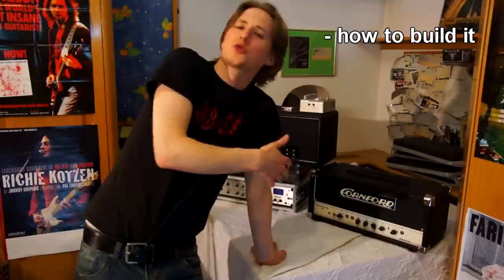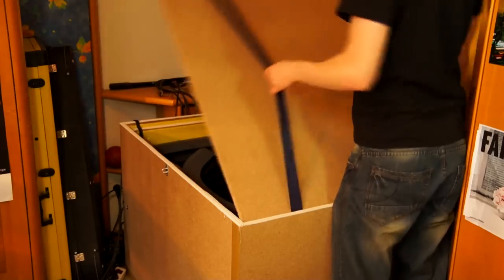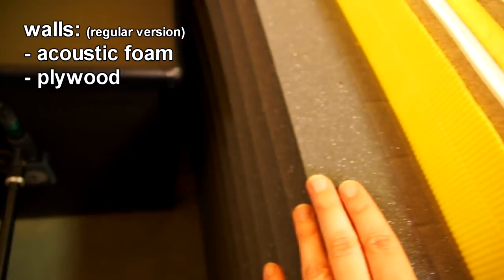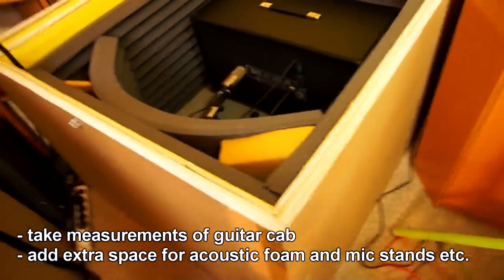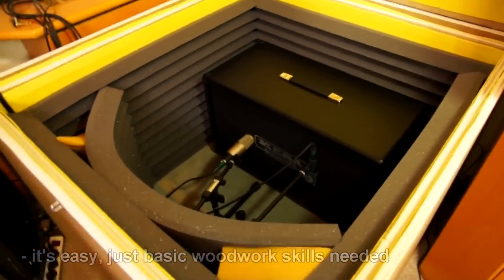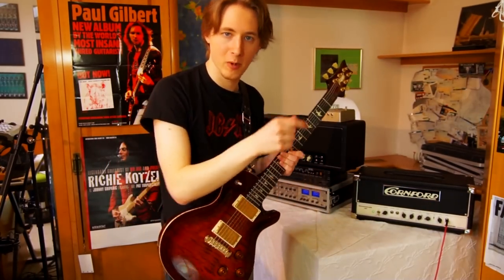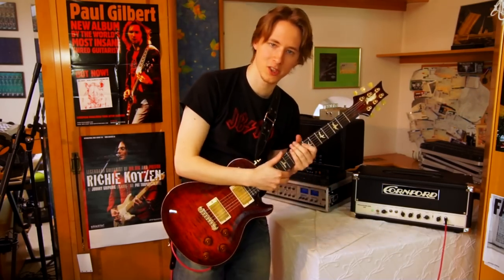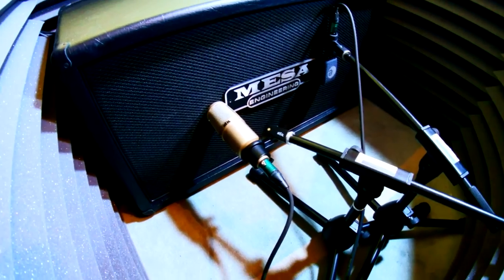Recording guitars with a DIY Isolation Cabinet (+ how to build one)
A tutorial about recording great guitar tones at home without disturbing the neighbors, with a DIY isolation cabinet, or iso box.

I built it in 2007, after being inspired by Matthias IA Eklundh recordings (e.g. his freak guitar albums are recorded this way).

In this video:
I'll show you how I built it
how to record with it
and everything else that should be interesting

Check my older videos for some fully produced songs that I recorded with my isolation box: